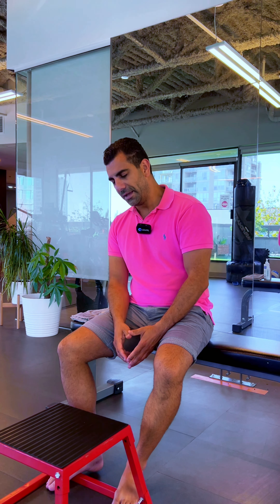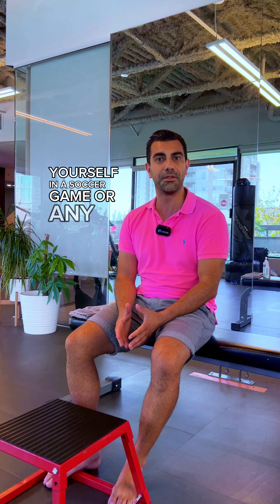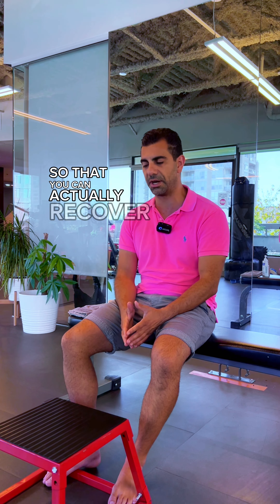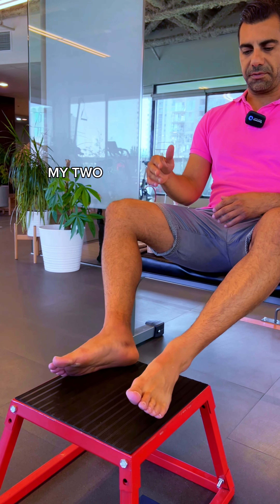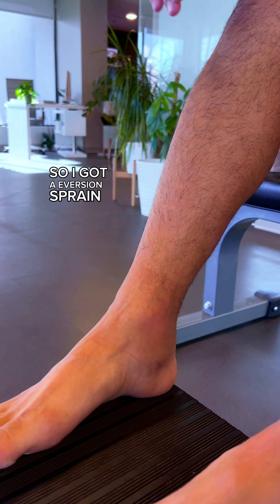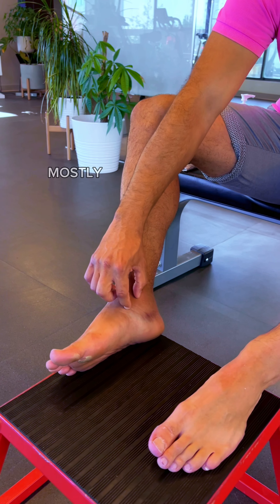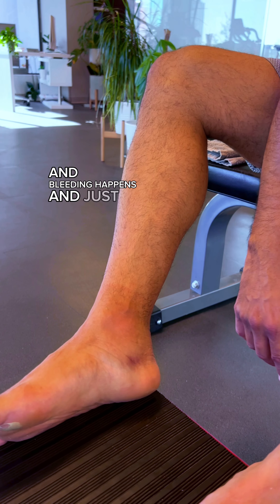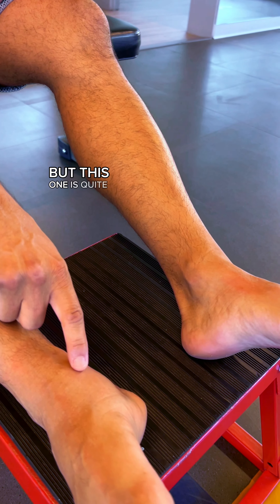24 HOUR EVERSION 😯ANKLE SPRAIN OR STRAIN 🦶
Eversion sprain/strain of the ankle joint involves the ligaments (deltoid ligaments) around the medial malleolus. Bruising and swelling are due to tears of the tissues such as tendons, ligaments, muscles.